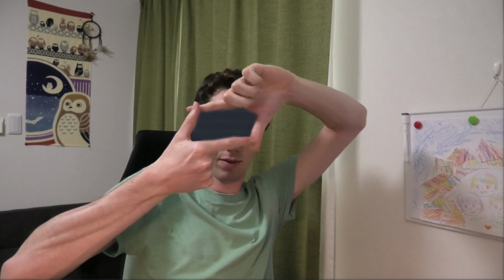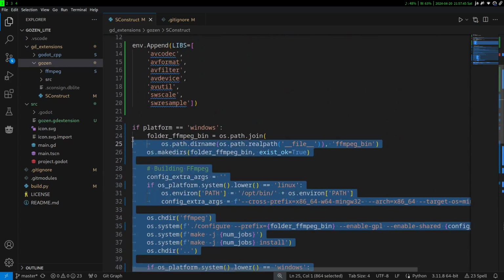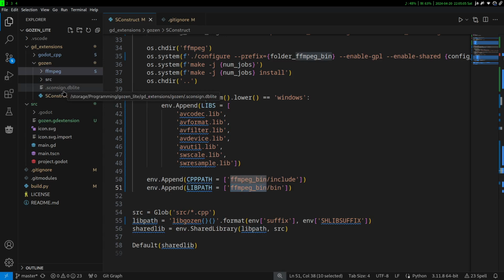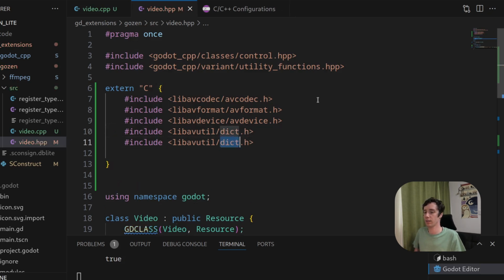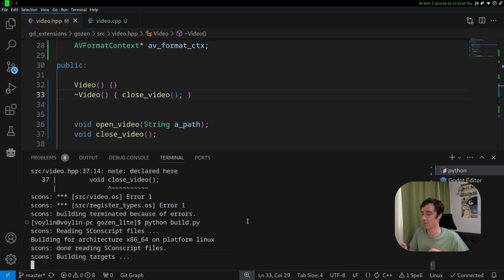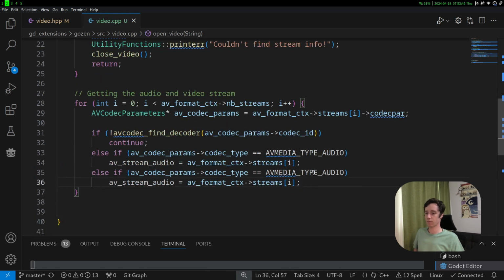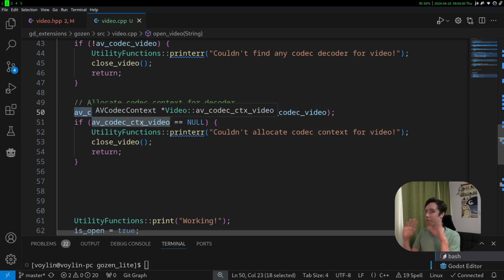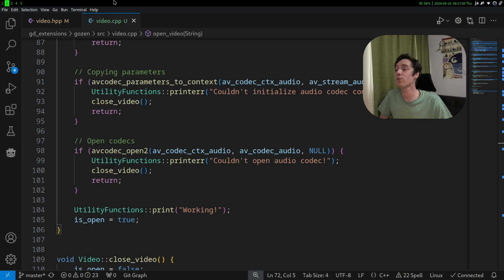[Part 3] Making a Video Player in Godot with FFmpeg - Tutorial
Part 3 is here! In this video we will be opening a video for and handle the ffmpeg setup. A lot still needs to happen but I'll start making more smaller bite sized videos from now on as this video especially took way too long to film and edit 😂

*Chapters:*
0:00 Intro
0:29 FFmpeg submodule
1:58 FFmpeg documentation
2:42 Correcting FFmpeg folder
3:16 Me from the future
3:30 build.py
4:19 gozen.gdextension
4:45 SConstruct
6:23 SCons for Windows
12:59 gitignore addition
13:19 Let's build
15:41 Video header file
17:13 Includes
19:21 Opening a video
24:26 First test
25:52 Video file streams
32:05 Decoder setup
39:34 Bug fixing
41:13 Audio decoding
43:33 Outro